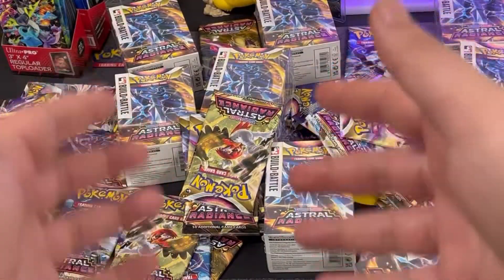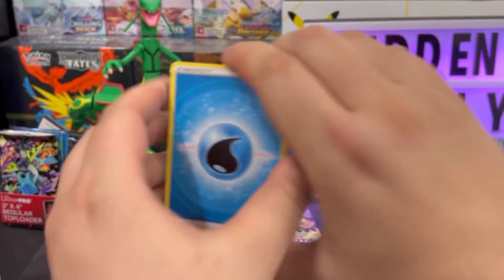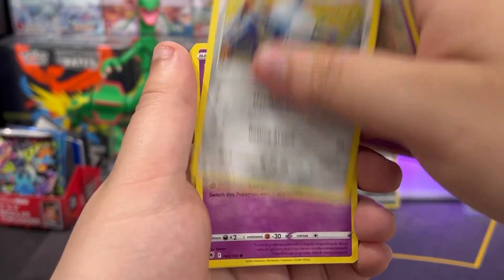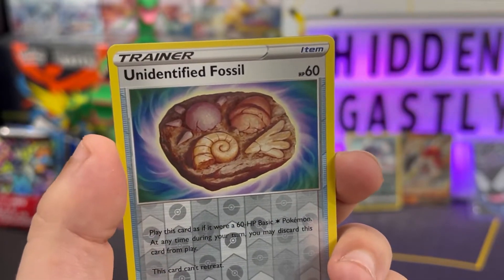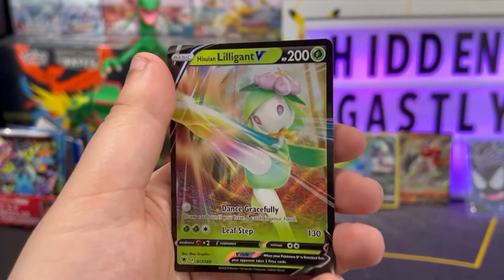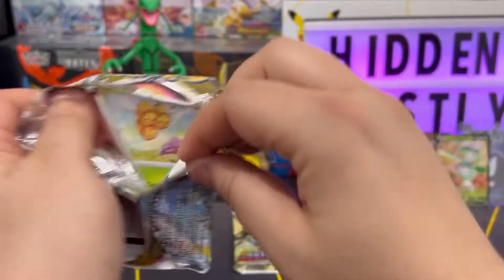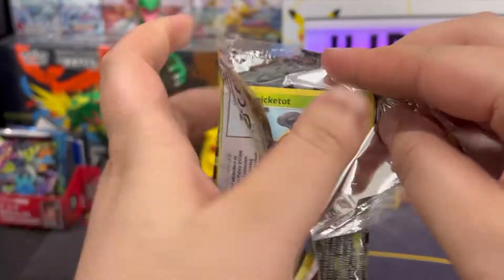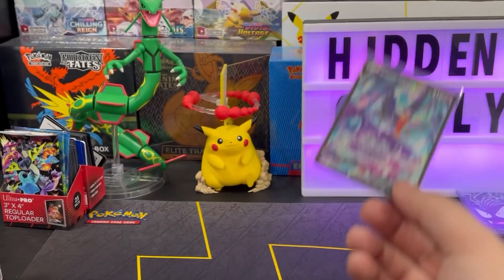Astral Radiance Pre-Release opening! Insane Pulls